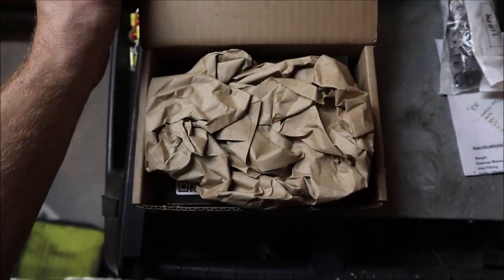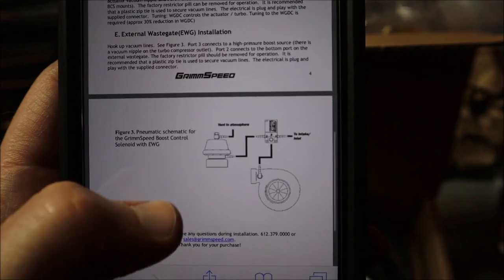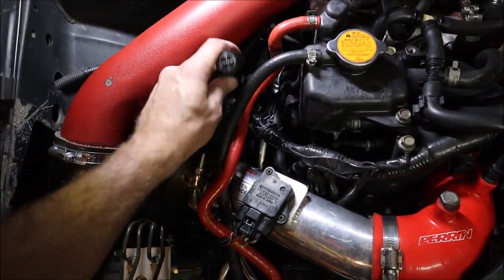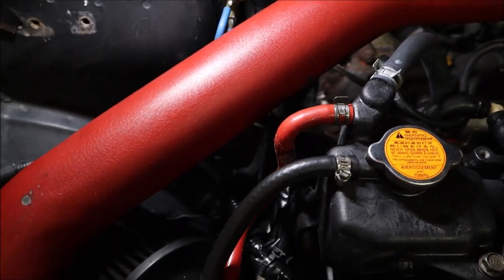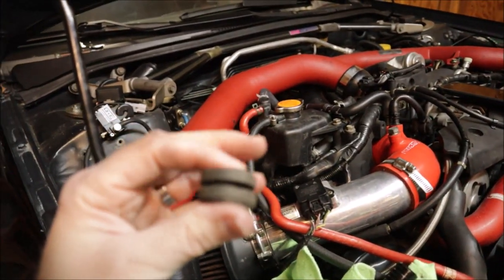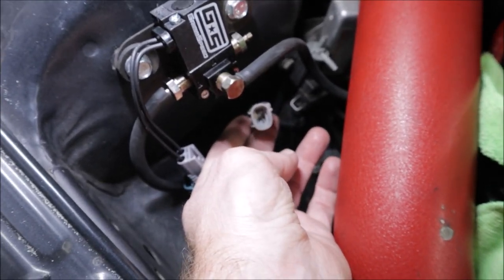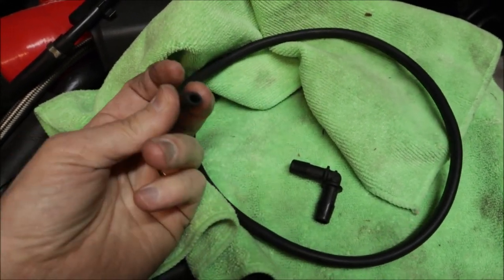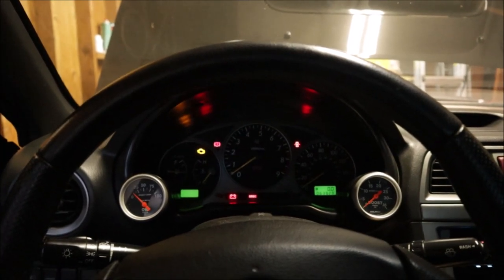Electronic Boost Controller Install: Subaru Impreza 2.5RS GC8 RSTI Part 6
Out with the manual boost controller and in goes the Grimmspeed 3 Port Electronic Boost Control Solenoid. Will it start?

Don't be afraid to drive your build!